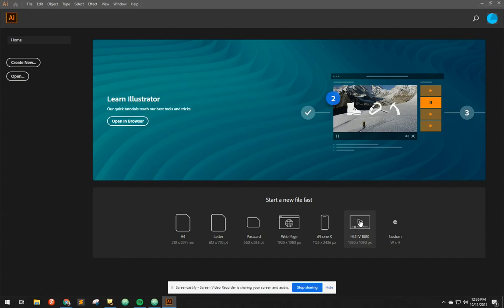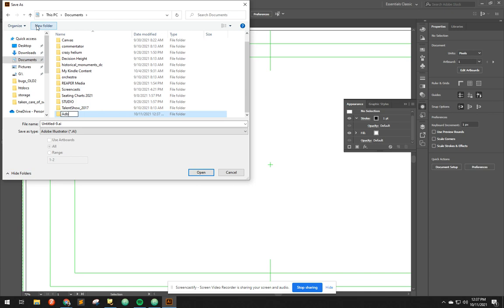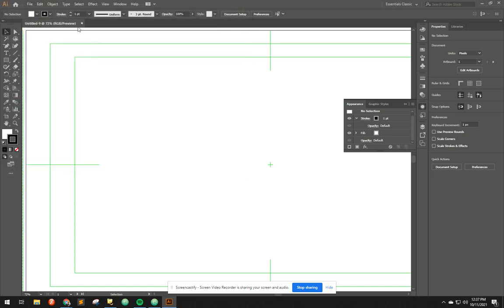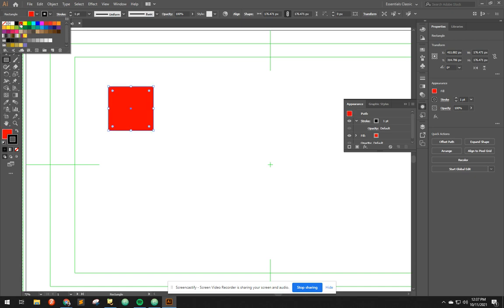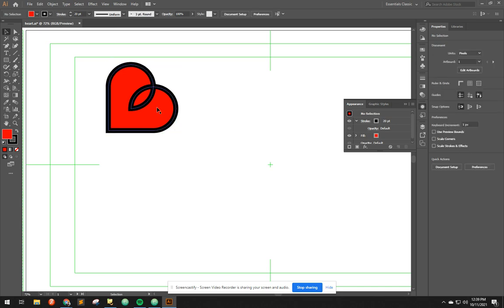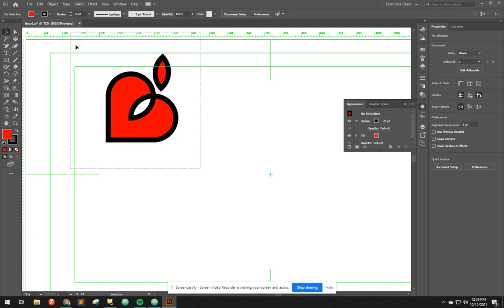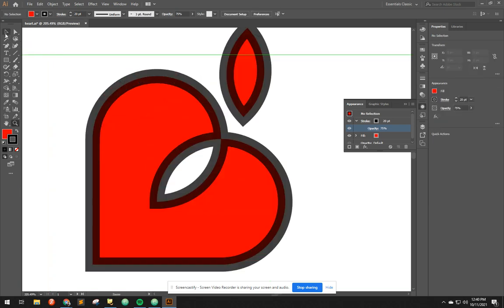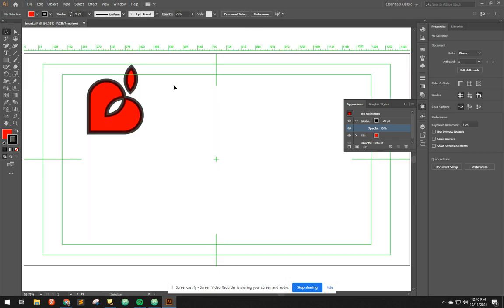Adobe Illustrator Tutorials - Heart Shape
In this tutorial I show my students how I would go about creating a basic heart shape.